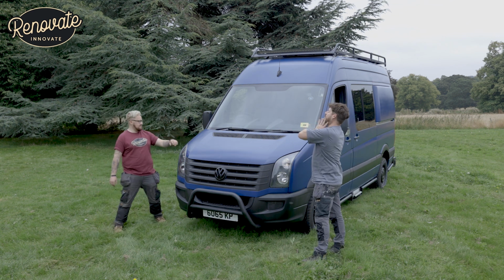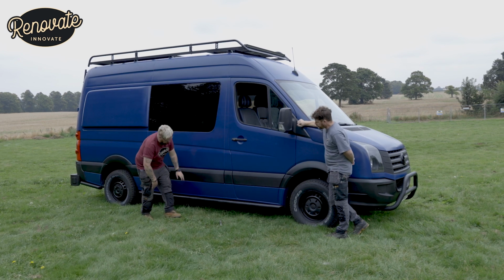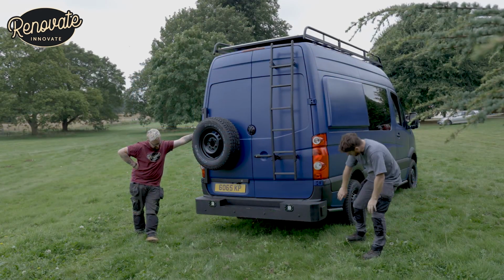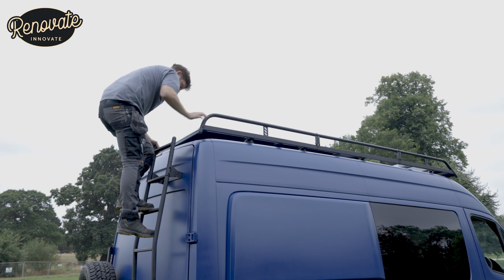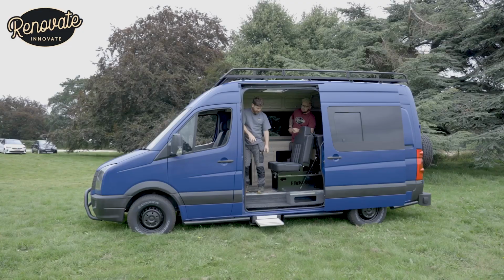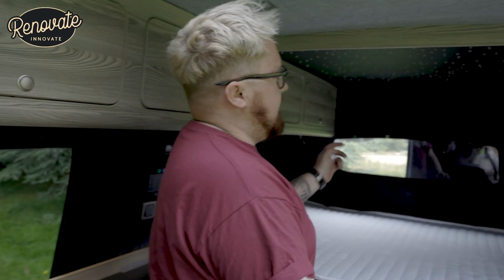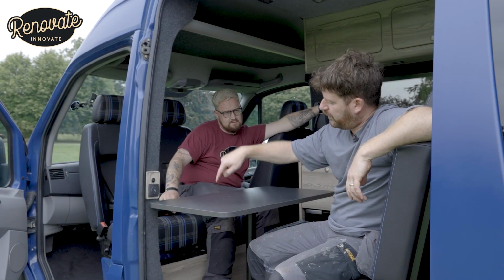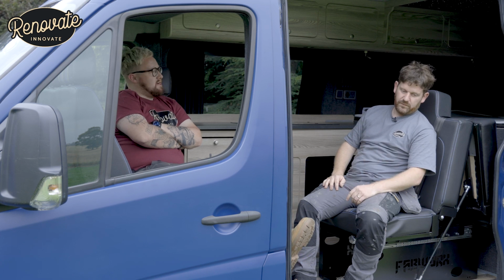MWB Off grid Campervan - It Looks Amazing! | Auto Projects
IT'S FINALLY DONE!
We have completed the work on our VW Crafter Camper Van Conversion (for now). We hope this video gives you a few ideas of what can be achieved in a relatively short space of time.

Since our last update we have:

Finished the electrics ✅
Had the seats covered ✅
Fitted the Rock and Roll bed  ✅
Completed and fitted the cabinets ✅
Completed the sink and cooker ✅
Installed the fridge ✅
Mounted the seat leg and top ✅
Fitted the carpet ✅
Wrapped the back in vinyl graphics ✅
Fitted curtains  ✅

00:00 Intro
00:52 Build
02:31 Front of Van
04:11 Side of Van
06:37 Rear of Van
07:57 Roof of Van
08:15 Boot
10:03 Inside
15:58 Outro

Window curtains: van-x-co.uk
Anthracite Carpet - T & A Upholstery supplies LTD
Raptor Paint

Materials for the starlight ceiling:
Plywood – Sourced from a local business
Leatherette
Evo-stik industrial contact adhesive
Centurion sandpaper – Available from most DIY stores
Spray adhesive

Let the adventures begin!